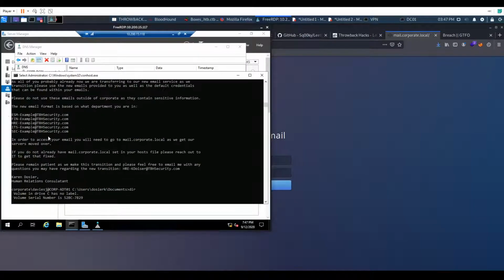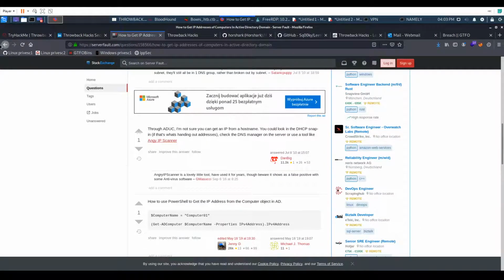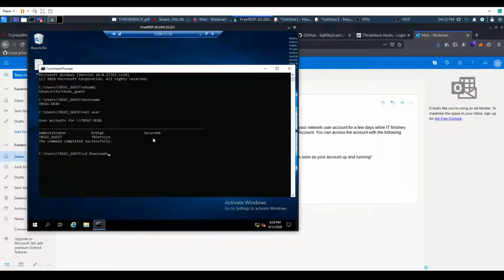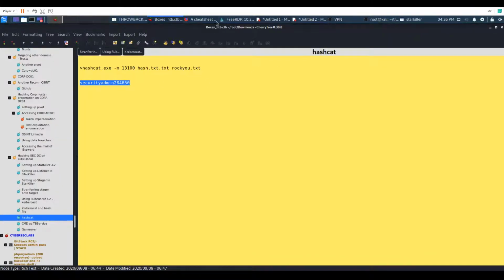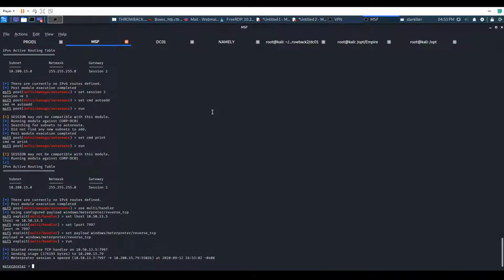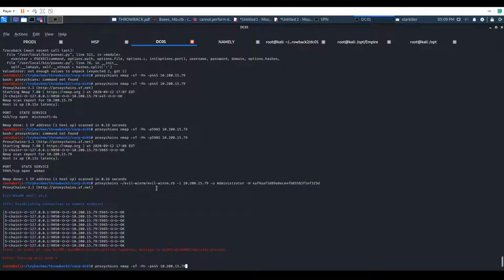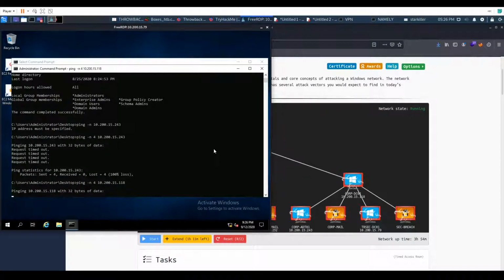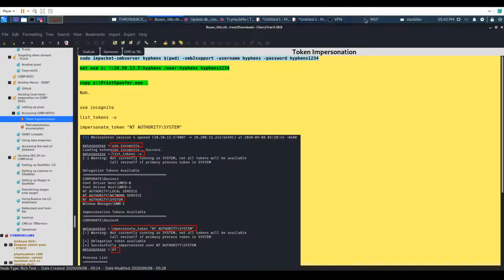TryHackMe - Throwback Network - part 2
Various techniques and methods which can be used within Throwback Network on TryHackMe. This is not a full walkthrough.